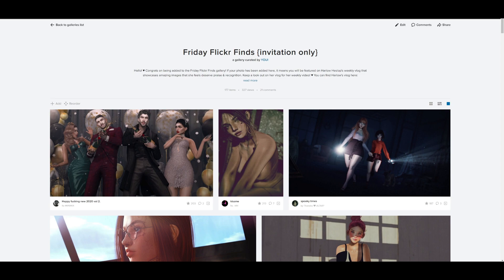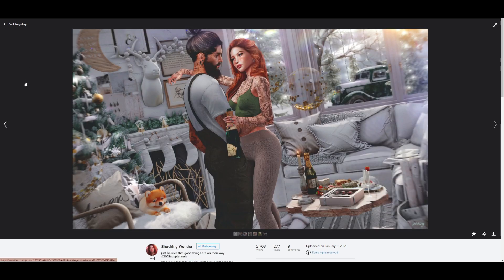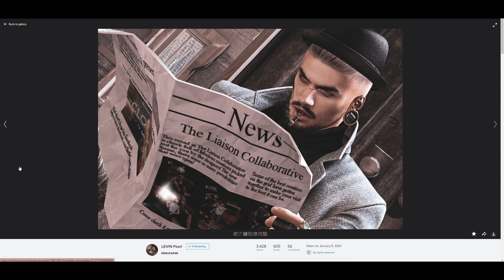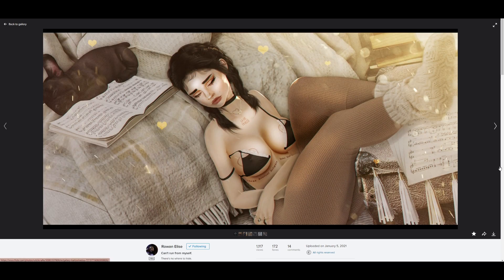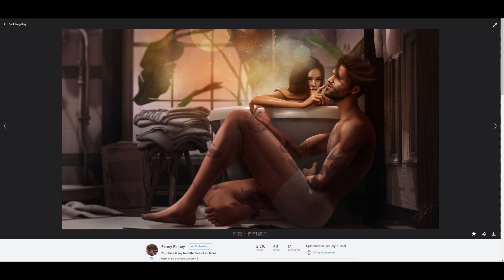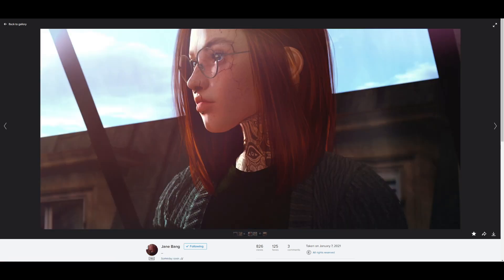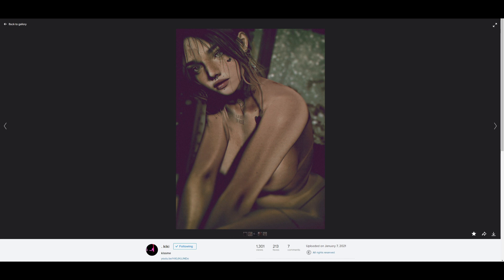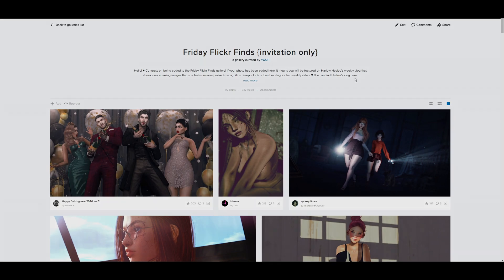Episode 73: Friday Flickr Finds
Today I bring you the 13th edition of Friday Flickr Finds! Each week I browse Flickr and share with you the images that stood out the most to me.  These beautiful pieces of art were pieces that I felt deserved praise and recognition.

All images are added to the Friday Flickr Finds Gallery prior.  If you would like to be considered for Friday Flickr Finds make sure you have your images set so they are allowed to be added to Flickr Galleries.  I only feature images that artists allow to be added. You can find those settings in your privacy settings on Flickr.

Friday Flickr Finds Gallery:  shorturl.at/oCR56

Congrats artists ♥